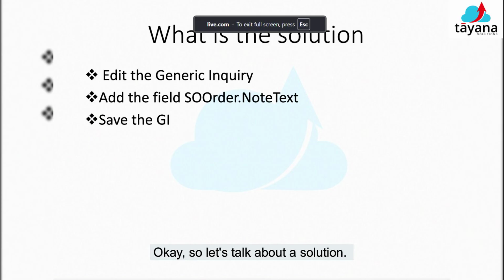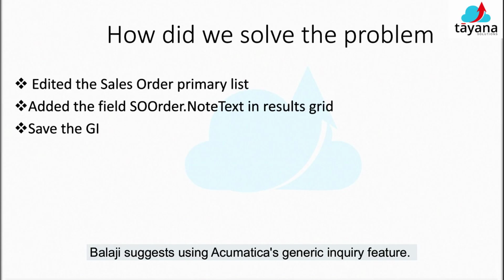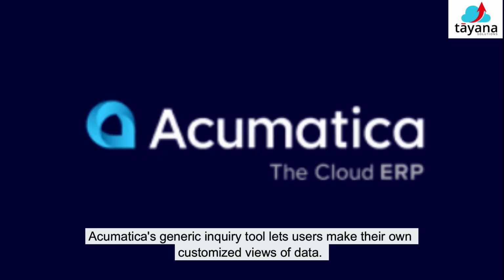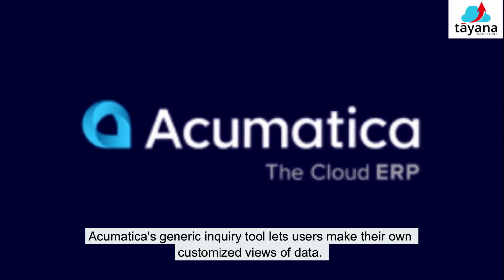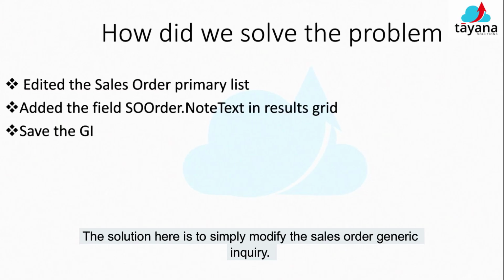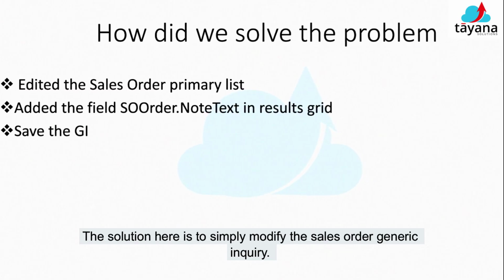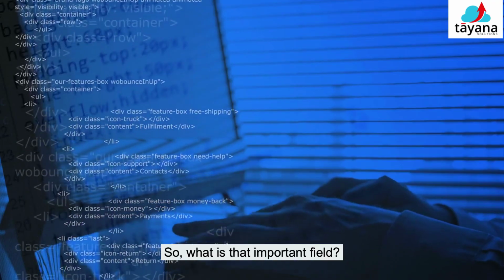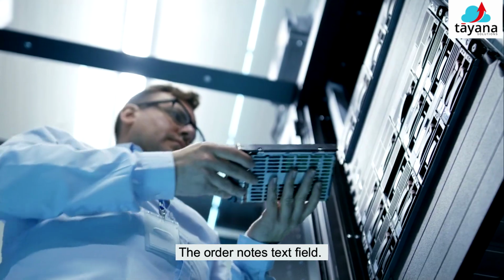Adding SO note in GI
This video explains Adding SO note in GI in Acumatica's Distribution Management Module under the Sales Order Management Feature.

Categories:
Acumatica Module: Distribution Management
Functional Area: Sales Order Management
Acumatica Framework Tools: Generic Inquiry
Type of Solution: Implementation
Industry Focus: Distribution
Employee Name: Balaji